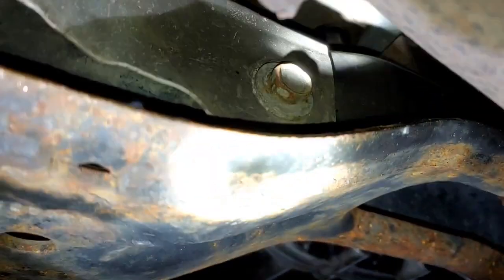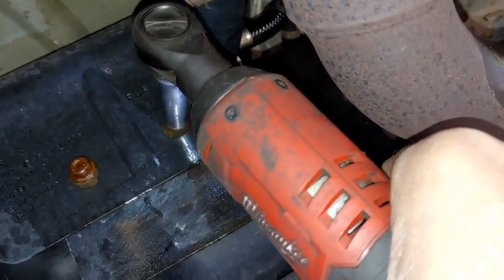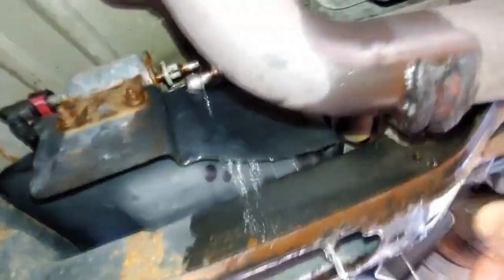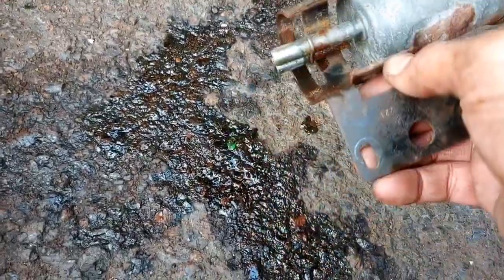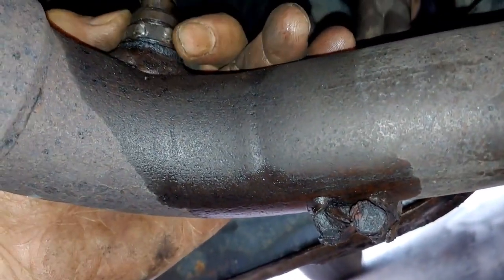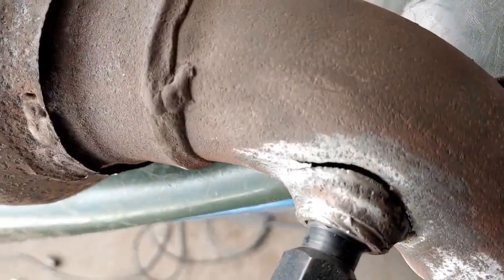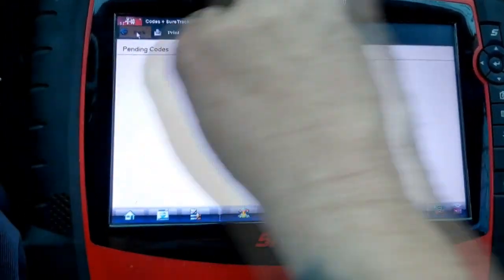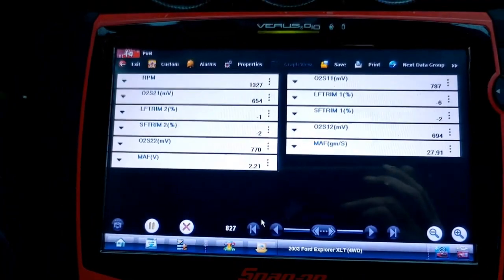2003 FORD EXPLORER 4 0 FUEL TRIMS PART 5 FINALE?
Last video on this ...for now. changing the downstream o2 turned into more than it was worth, the fuel filter replacement will make improvements for sure...it was the original filter (146000 miles) and the fuel coming out of it when removed was black!!! i still dont like how the maf is reading but im done for now lol. im going to drive it a few months and re-visit.